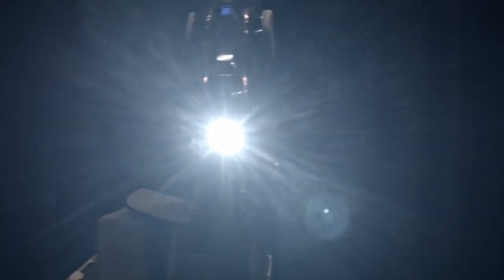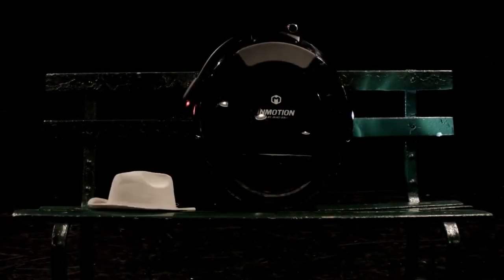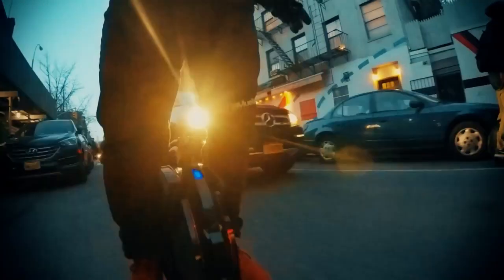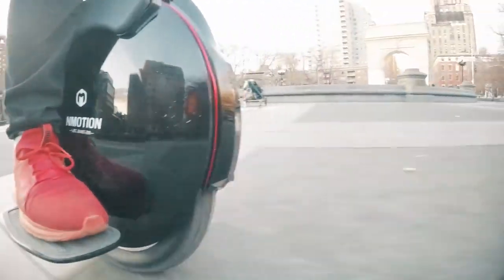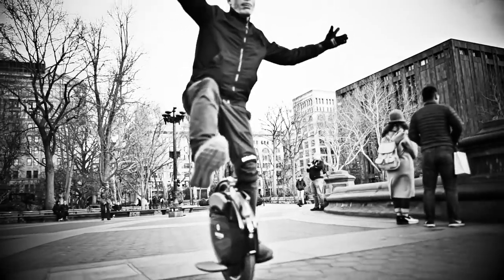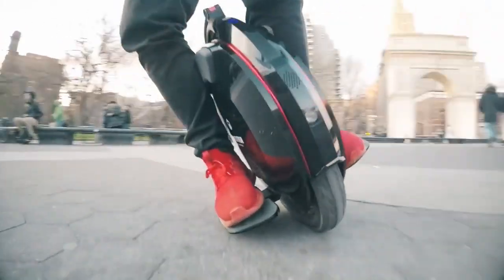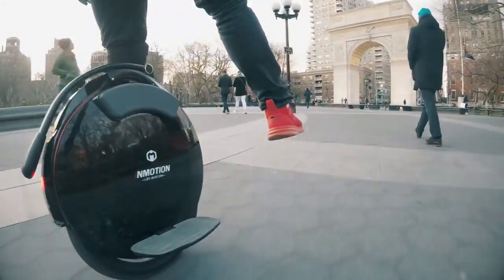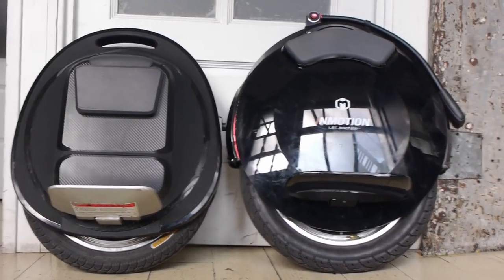Official REVIEW Inmotion V10 Electric Unicycle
Inmotion V10 electric unicycle narrow profile means you can enjoy more control and comfort especially when mounting or dismounting. And with high-mounted pedals, tight maneuvering and deep carving become effortless and without fear of the dreaded pedal-scrape. Power and range are great assets in an electric ride, but Inmotion believes that's only part of the picture. Nothing should come at the expense of superb riding dynamics. That's why Inmotion V10 was engineered from the ground up to consider weight distribution, pedal-to-axle ratio, pedal height, overall body height, and especially the ultra-slim body width. The end result is an e-unicycle that performs and rides as good as it looks.